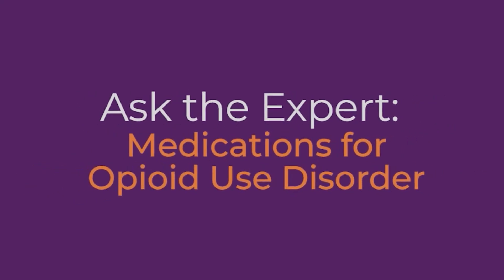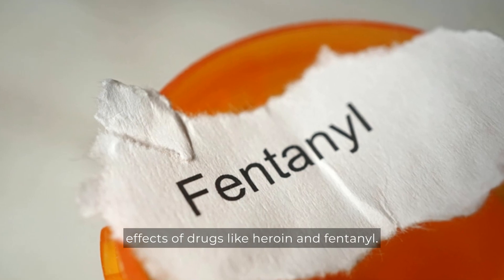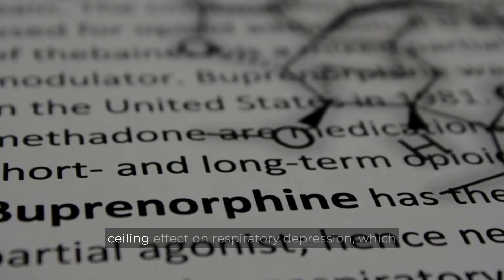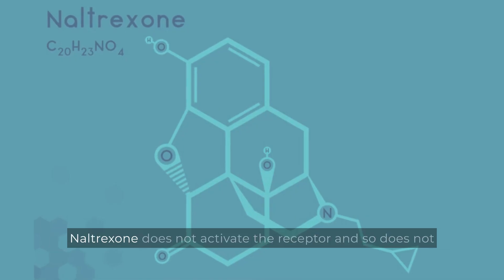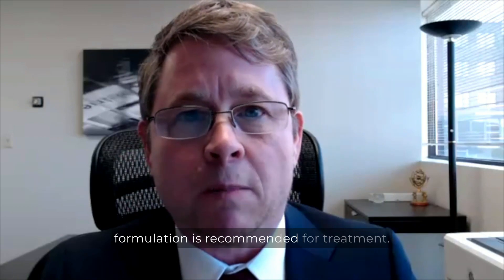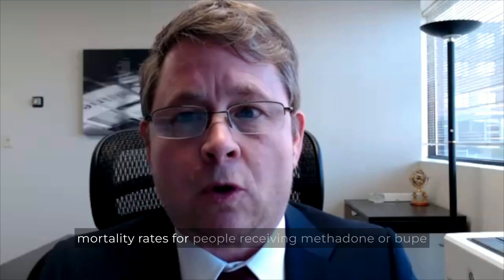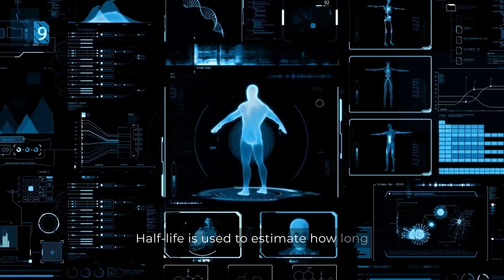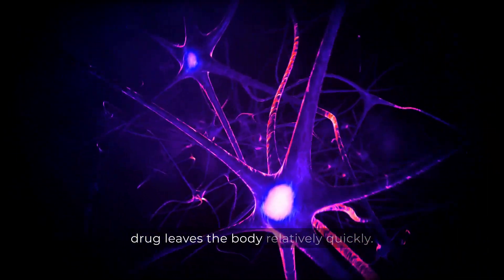Ask the Expert: Medications for Opioid Use Disorder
There are three approved medications for opioid use disorder (MOUD) treatment: methadone, buprenorphine, and naltrexone. Dr. John Winhusen, a professor at the University of Cincinnati College of Medicine, explains how each of these medications works, their effectiveness, and dispels myths about MOUD.